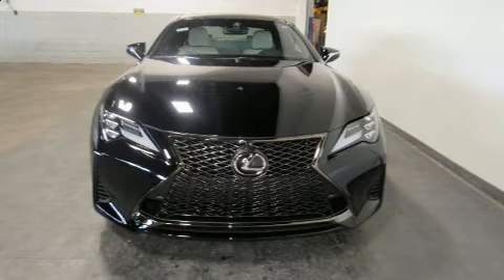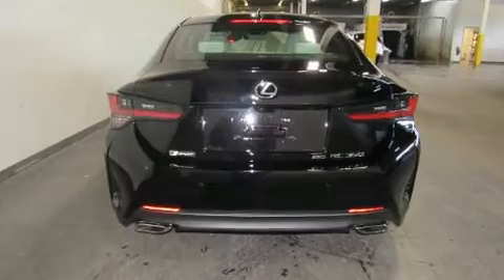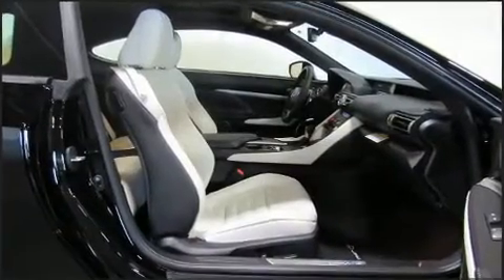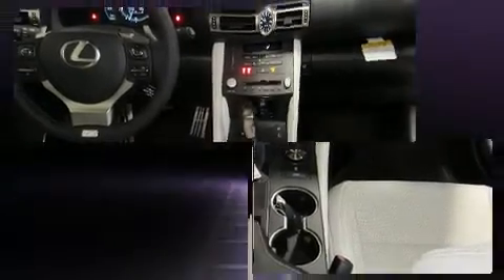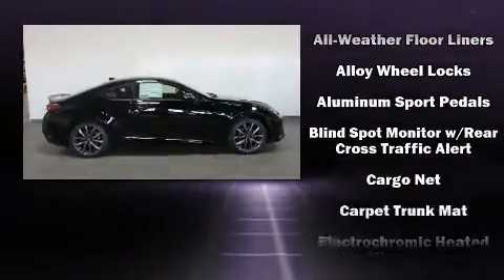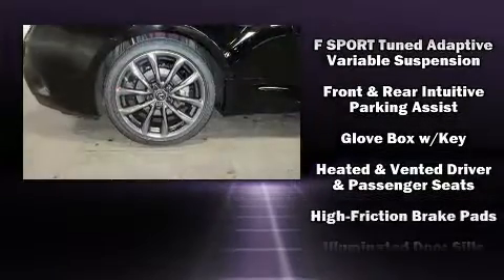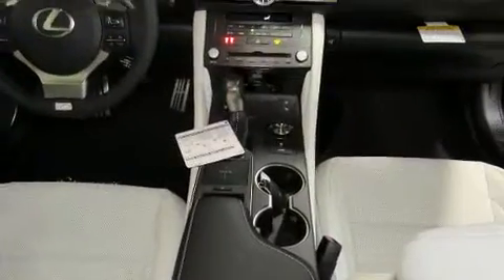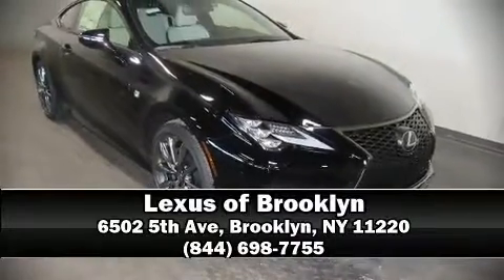2019 Lexus RC 350 F Sport 350 F SPORT in Brooklyn, NY 11220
Discerning drivers will appreciate the 2019 Lexus RC 350 This 2 door, 4 passenger coupe stands out among competitors in its class! Lexus made sure to keep road-handling and sportiness at the top of it's priority list. Smooth gearshifts are achieved thanks to the 3.5 liter 6 cylinder engine, and for added security, dynamic Stability Control supplements the drivetrain. All wheel drive maintains traction at all four corners. Lexus infused the interior with top shelf amenities, such as: power front seats, speed sensitive wipers, a blind spot monitoring system, air conditioning, power moon roof, lane departure warning, and seat memory. You and your passengers will enjoy the stereo system, which includes a CD player with MP3 capability, steering wheel mounted audio controls, and 17 speakers, providing excellent sound throughout the cabin. Lexus also prioritized safety and security with features such as: dual front impact airbags with occupant sensing airbag, head curtain airbags, brake assist, a panic alarm, an emergency communication system, and 4 wheel disc brakes with ABS. Adaptive cruise control maintains a pre set distance behind the car ahead of you, simplifying highway driving and enhancing safety. Our knowledgeable sales staff is available to answer any questions that you might have. They'll work with you to find the right vehicle at a price you can afford. Please don't hesitate to give us a call.